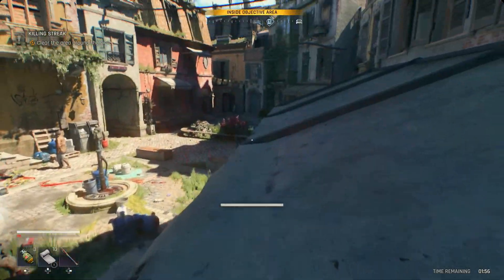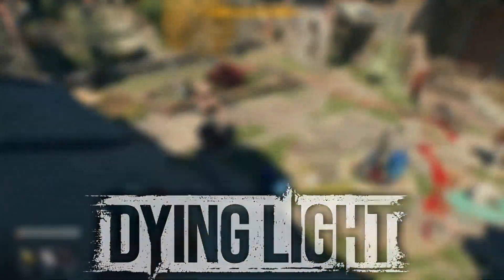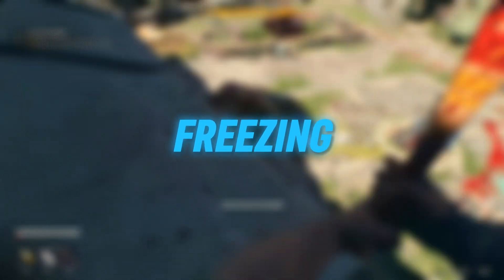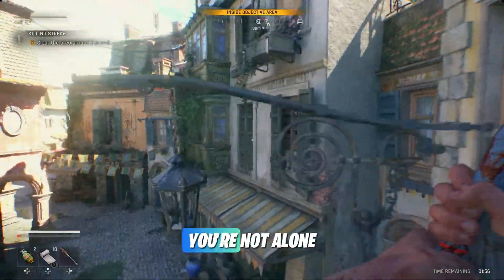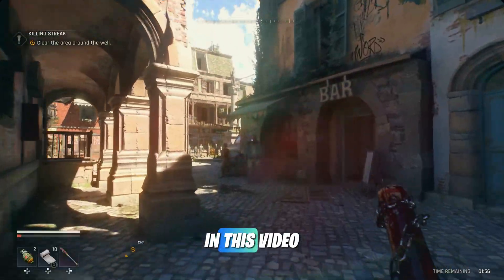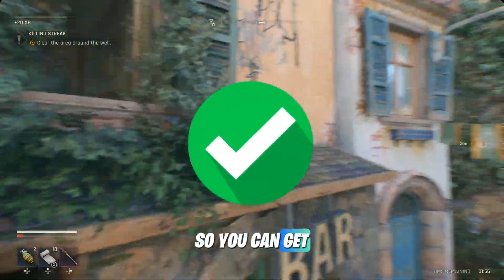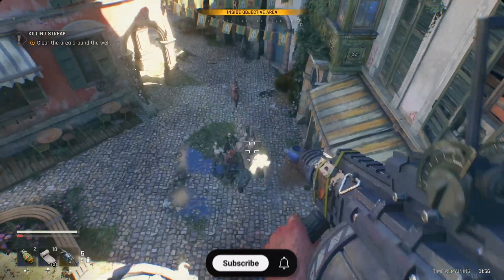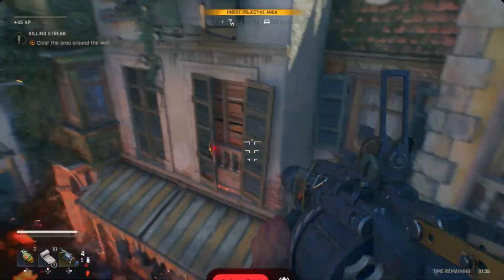How To Fix Dying Light The Beast Crashes, Not Launching, Freezing & Black Screen on PC | Easy Fix ✅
Title : How To Fix Dying Light The Beast Crashes, Not Launching, Freezing & Black Screen on PC | Easy Fix ✅

PC Spec's
Processor : Ryzen 5 5600
Motherboard : Msi B450m A-Pro Max
Gpu : XFX Rx 6600xt
Ram : Delta T-Force 16gb
PSU : Corsair TX750